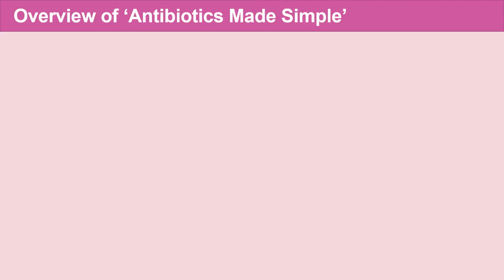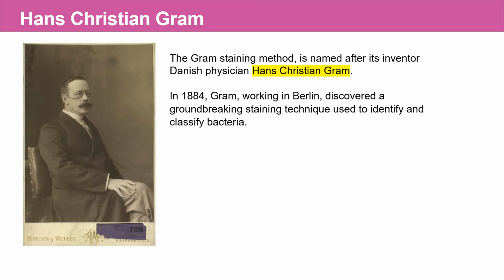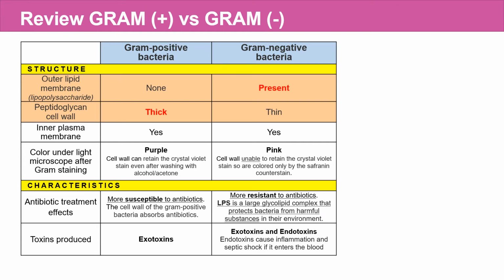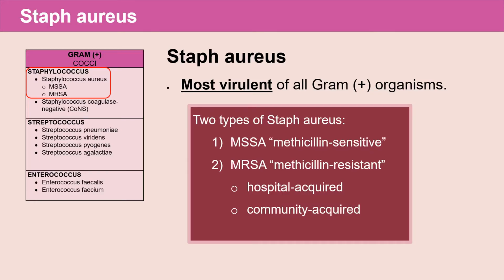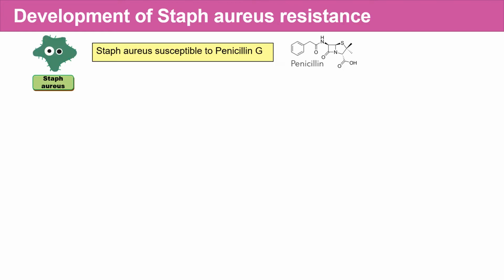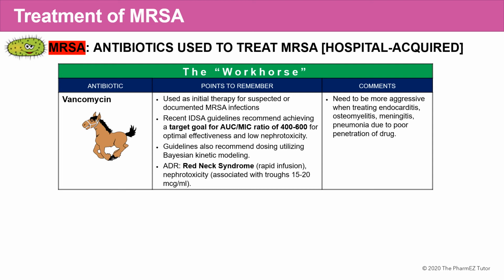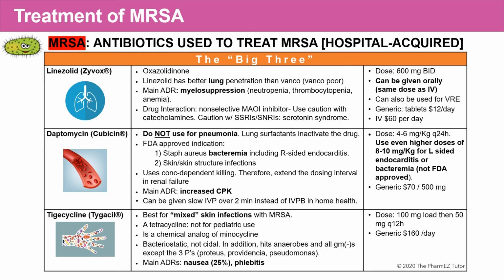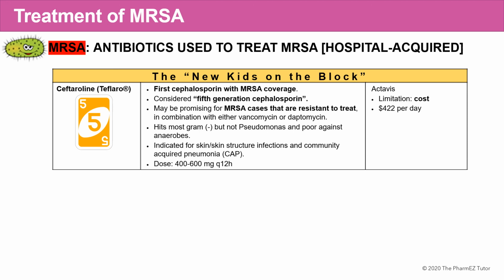Antibiotics Made Simple- Part 1. Lecture for Pharmacy students, nurses, Pharmacists, physicians.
The purpose of this four-part lecture series is to train the healthcare professional to improve their knowledge of antibiotic drug therapy. Part 1 of the tutorial will provide a background on basic microbiology concepts and begin the talking about gram positive organisms. Included in the discussion will be how bacteria developed resistance to penicillin, the emergence of methicillin-resistant Staph aureus (MRSA), and the selection of antibiotics to use to treat MSSA and MRSA infections.